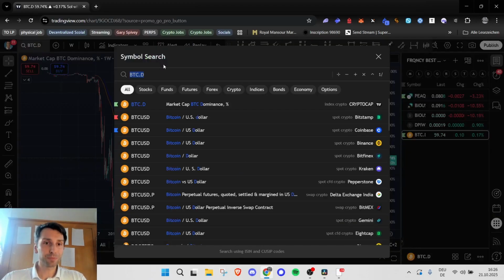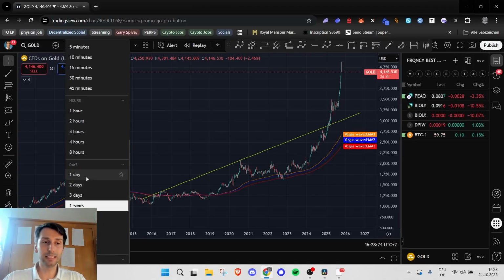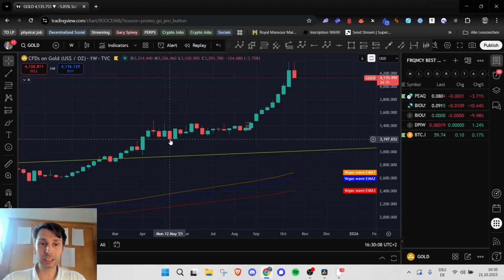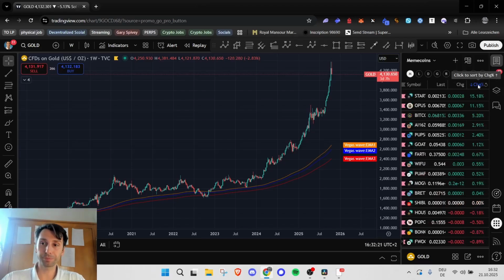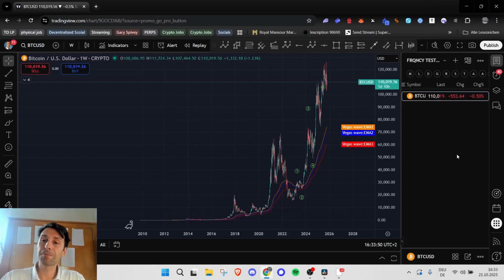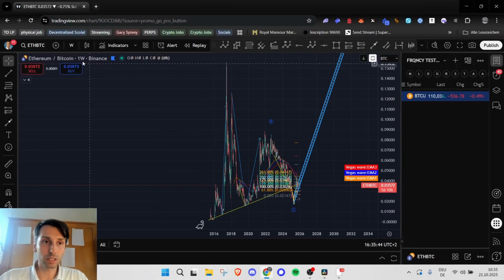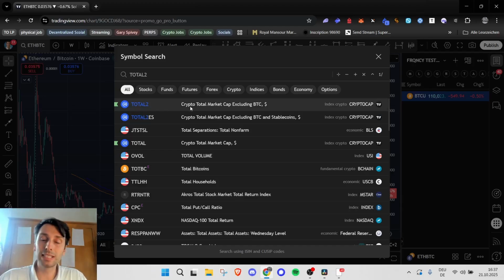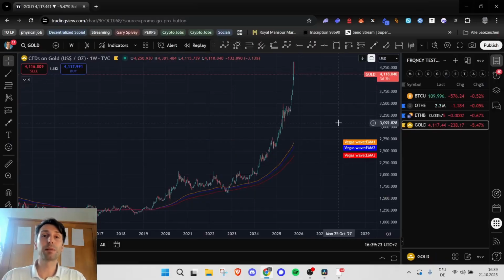TradingView Setup for Crypto — Crypto #12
TradingView is the standard charting tool — every trader you'll see on X is reading TradingView charts. Create an account, learn the basics. For the deep dive, follow up with Trade Devils' free white-belt course (link below).

— What's covered —
• Creating your TradingView account
• Setting up your first chart
• Indicators worth knowing on day 1
• Chart layouts and watchlists
• Why this is the standard, not optional

— About FRQNCY —
FRQNCY is a network for people building their dream life. Crypto Fundamentals is the practical onboarding course — free, public, no upsells.